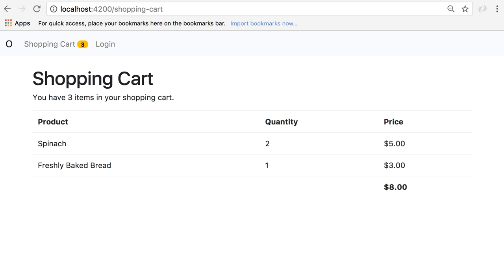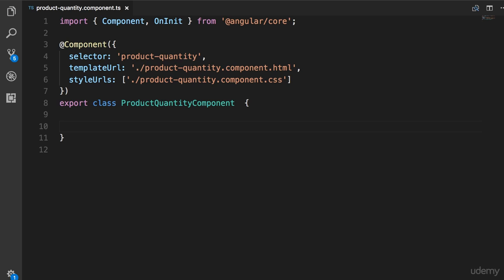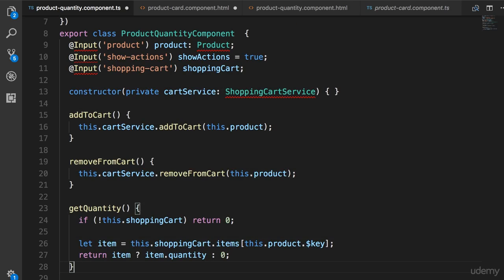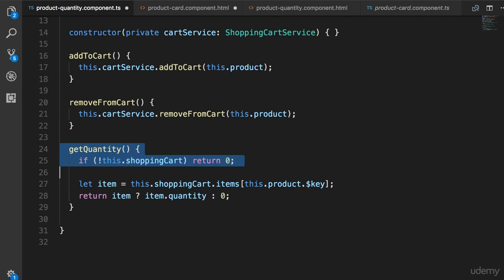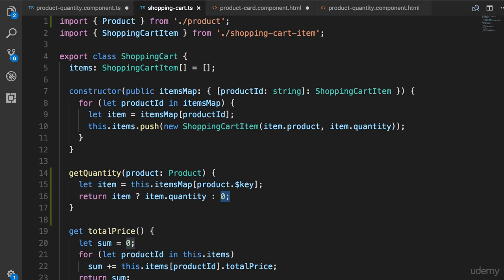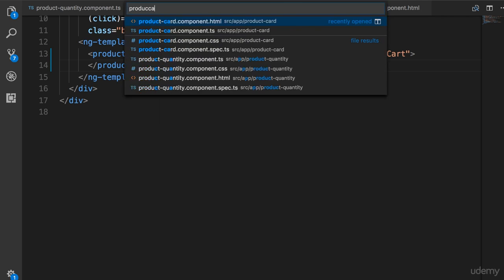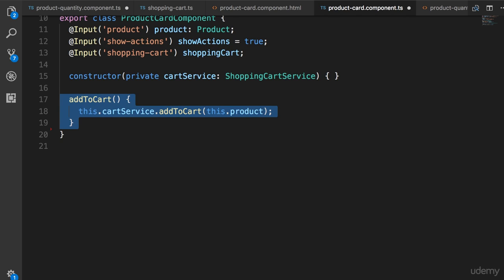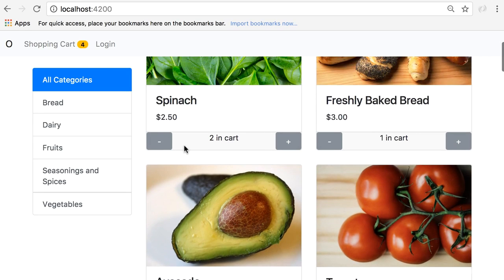341 Refactoring Extracting ProductQuantityComponents